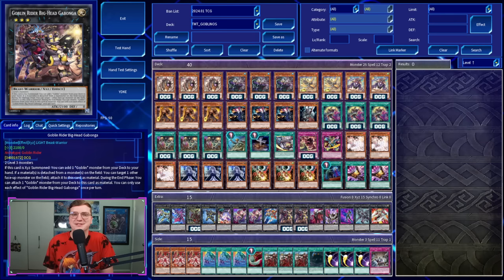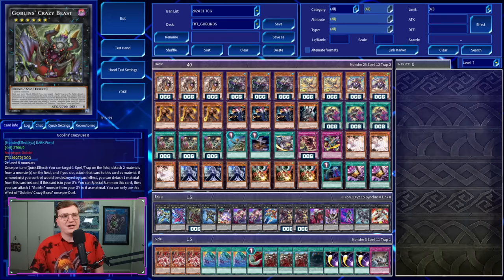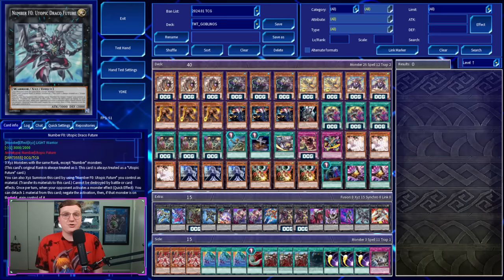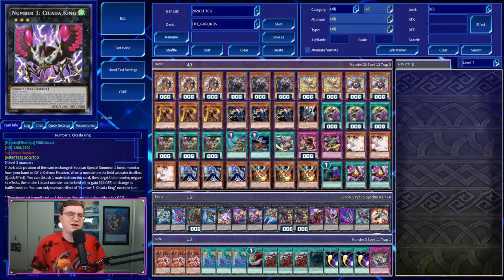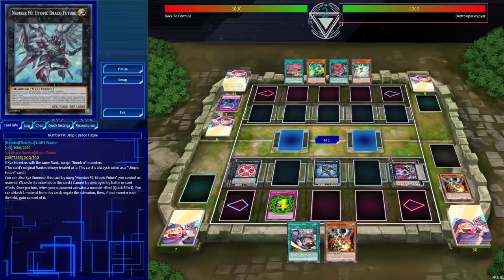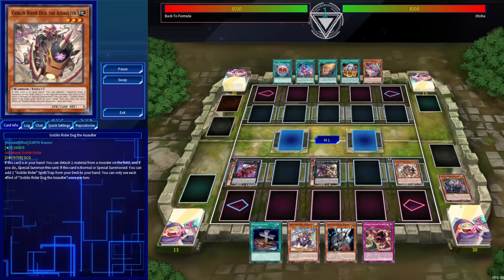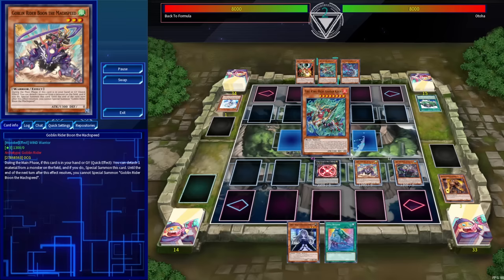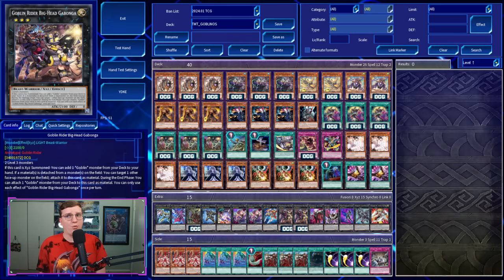GOBLINS - Ten Minute Testing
Ga-BONGA!

*Timestamps:
Intro: 0:00
Deck Profile: 1:30
Duels: 9:04
Conclusions: 14:41